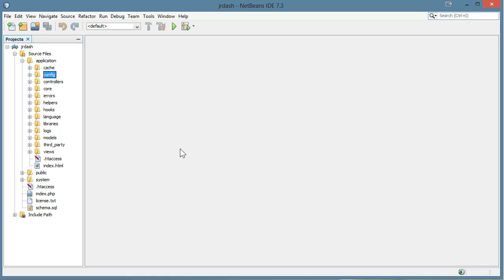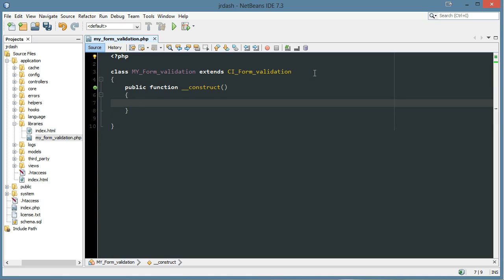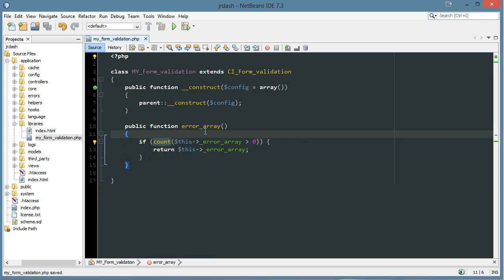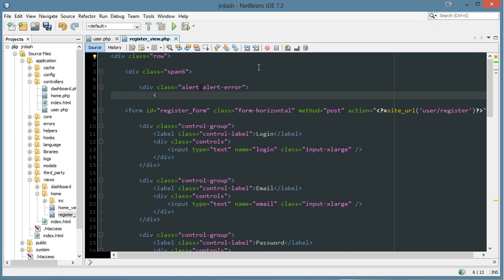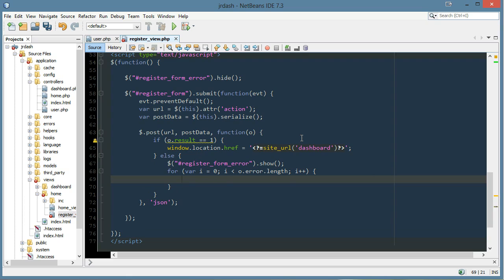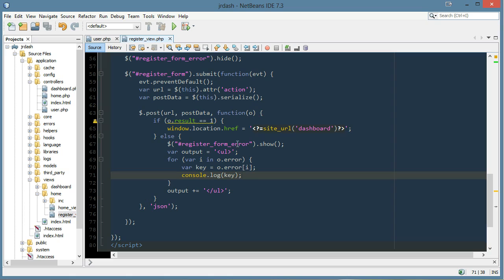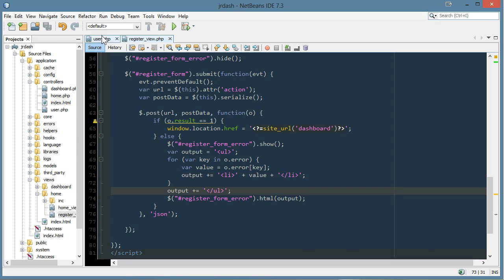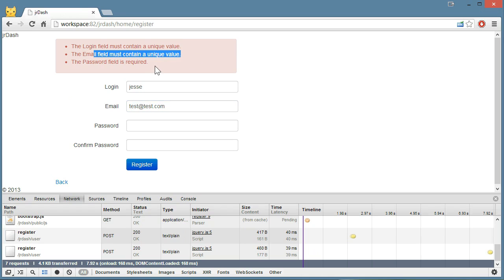Learn Codeigniter Tutorial part 18